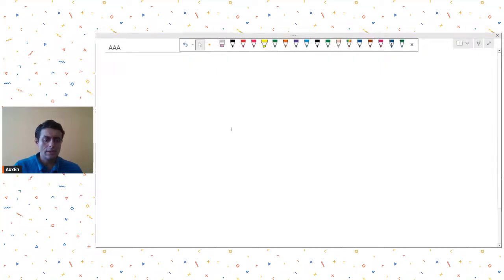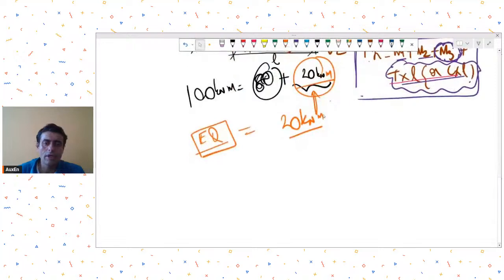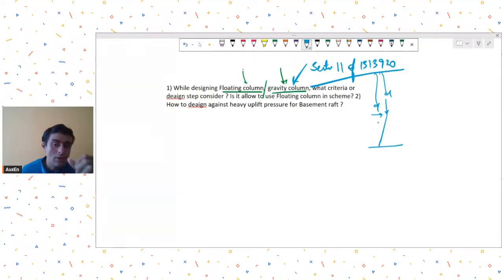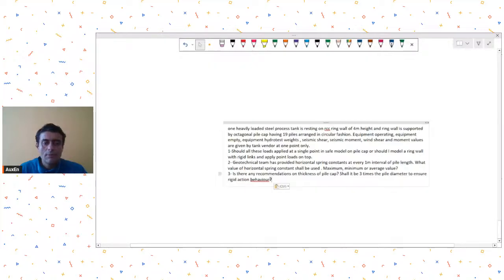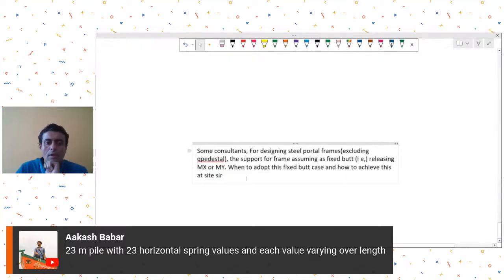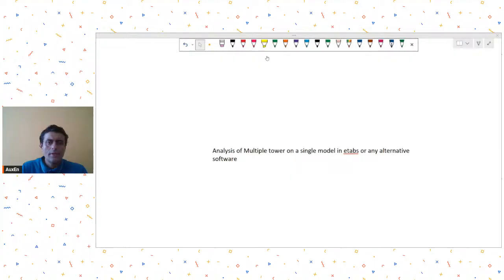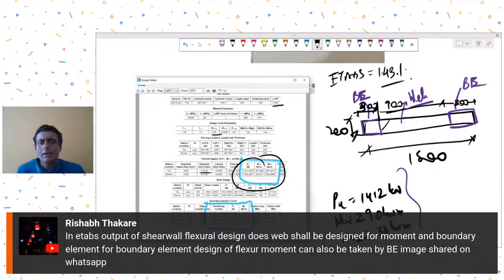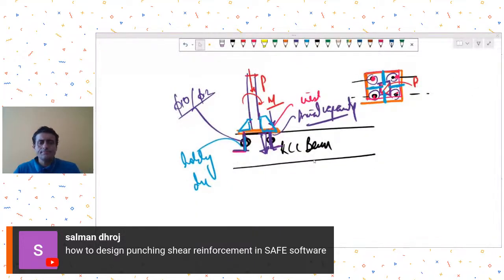Ask AuxEn Anything-AAA#37